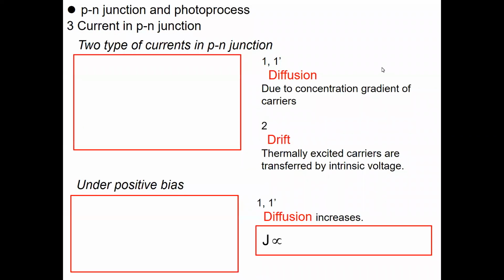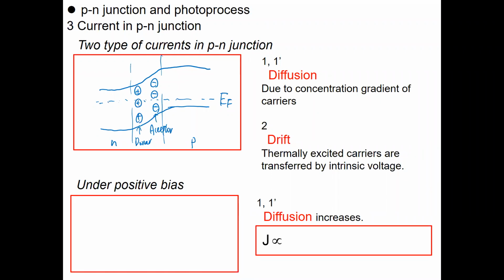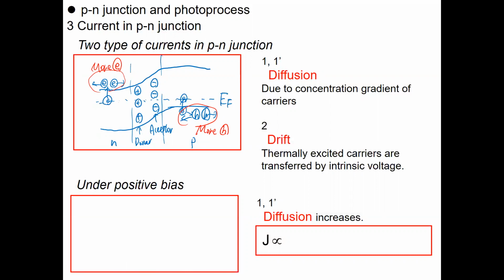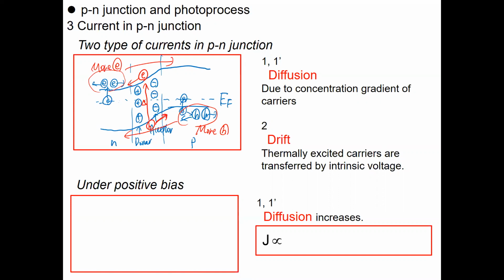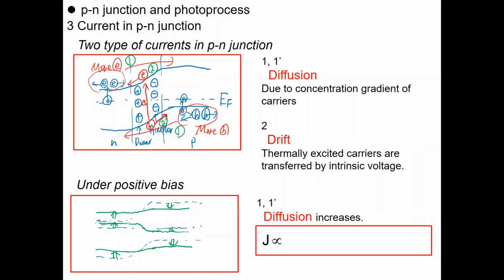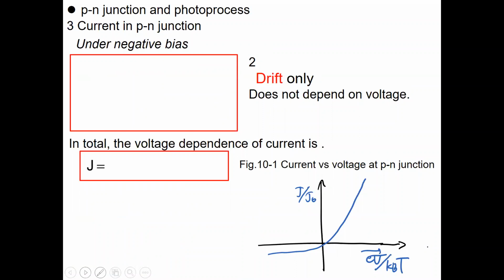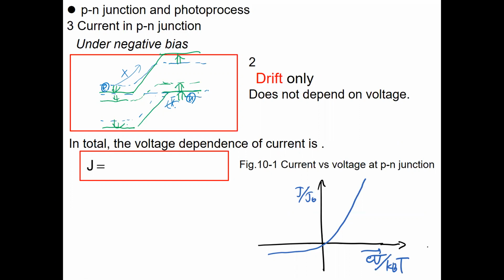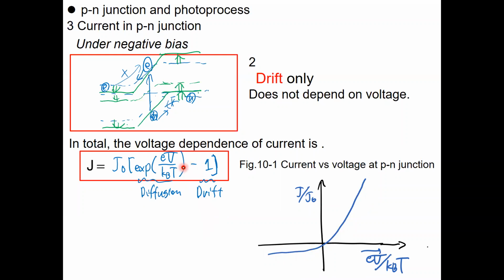Solid-state Photochemistry Lecture 9 2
Junctions and photo-devices